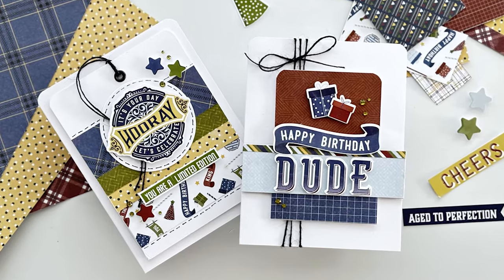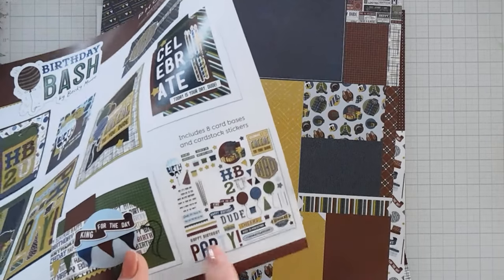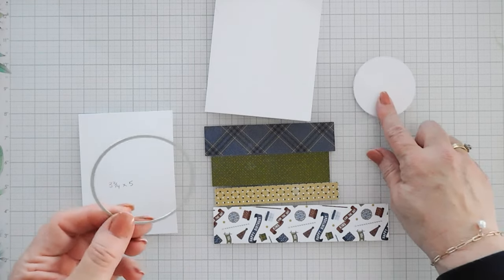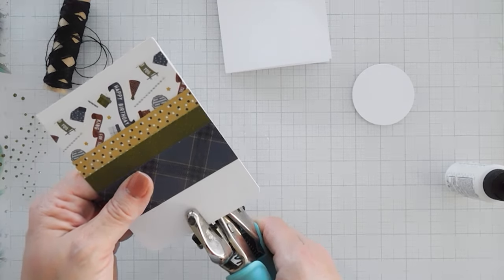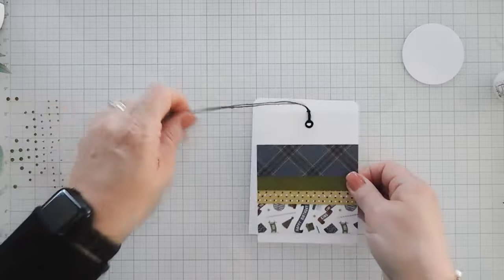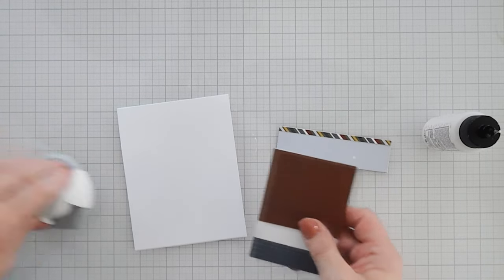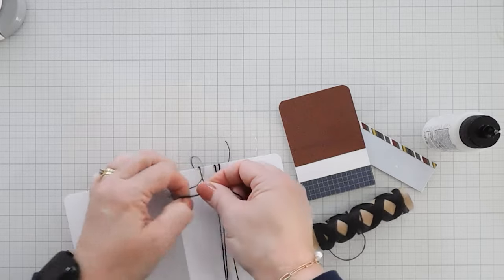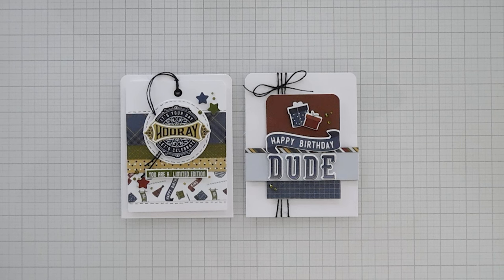Tuesdays with Tina | 2 Bonus Cards with the Birthday Bash Card Kit | PHOTOPLAY PAPER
✨Welcome to Tuesdays with Tina!🎈🎉Today, I'm super excited to show you how to create 8 cards with the Birthday Bash Card Kit in a step-by-step process tutorial:) Get ready to have a blast with this amazing pre-designed card kit. This kit takes all the stress out of crafting, so all you need are some basic supplies and your cardmaking spirit! No design work needed because Photoplay Paper has already done it for you.

SUPPLIES:
• Photoplay Paper Birthday Bash Card Kit
• PhotoPlay Paper Birthday Bash Card Kit Sticker Sheet